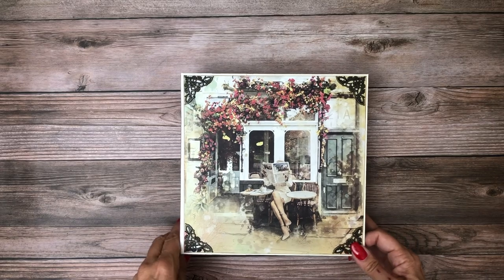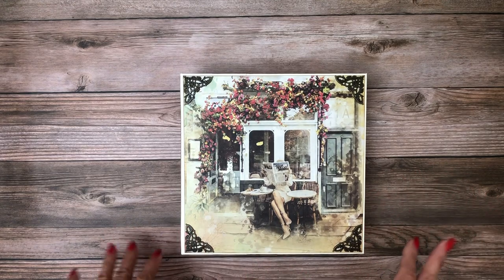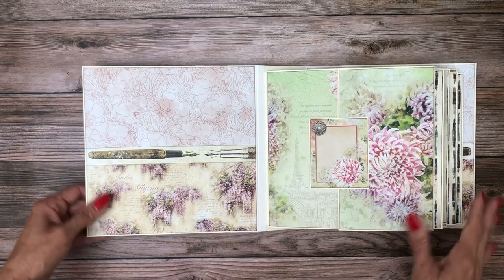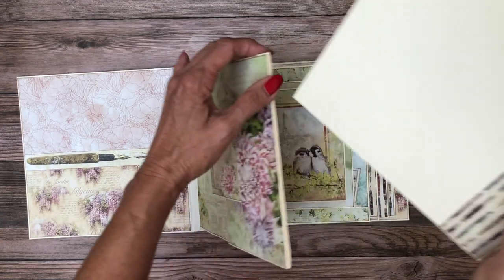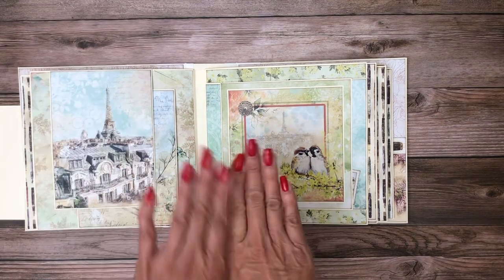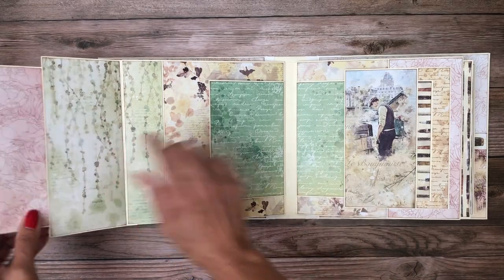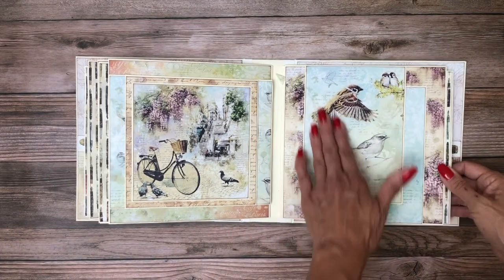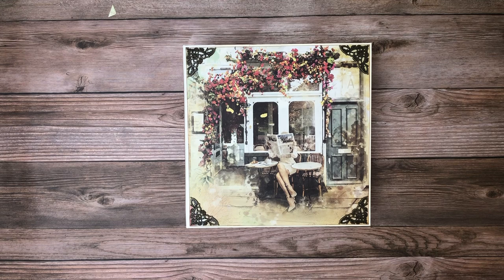Ciao Bella Nortre Vie Walk Through Walk Through tutorial